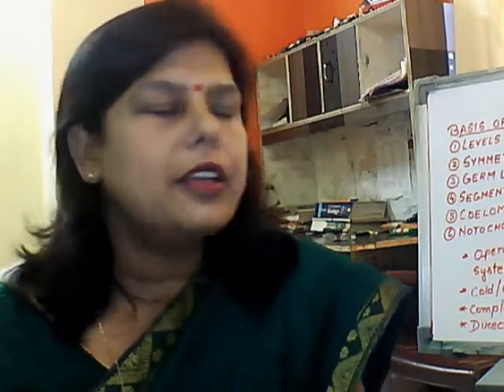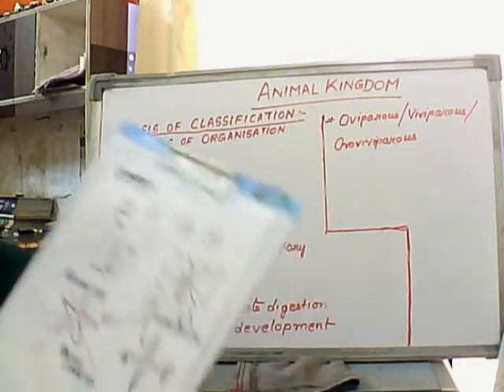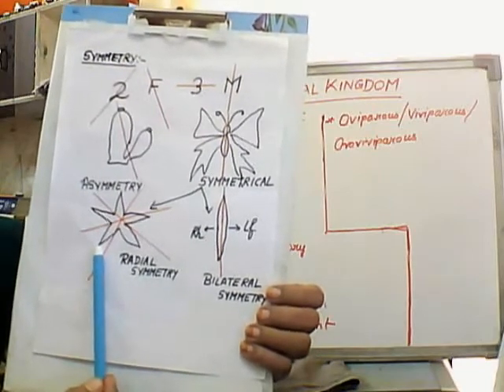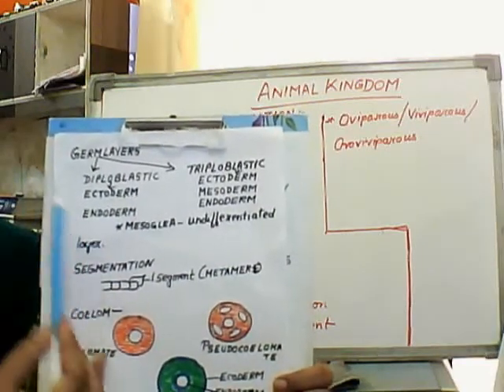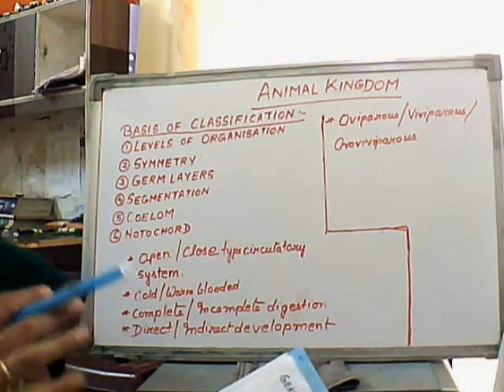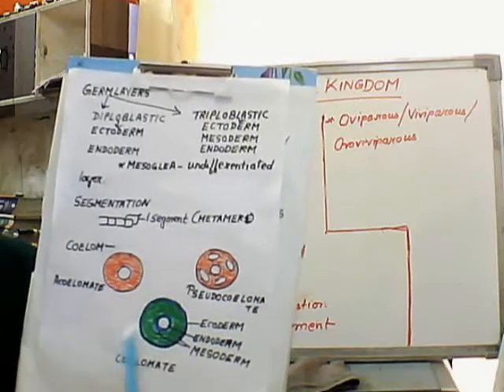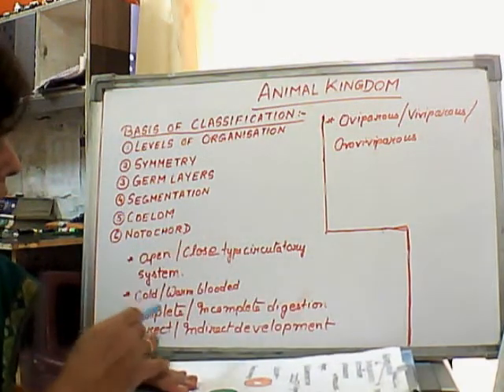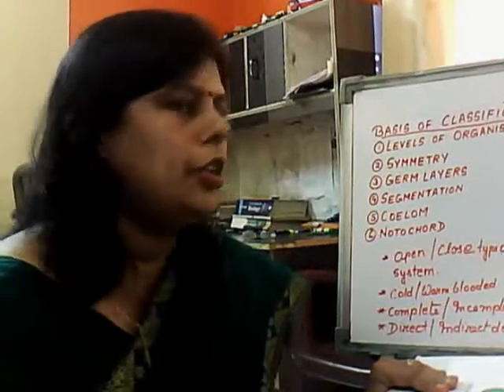Animal Kingdom Class 11 1st Class